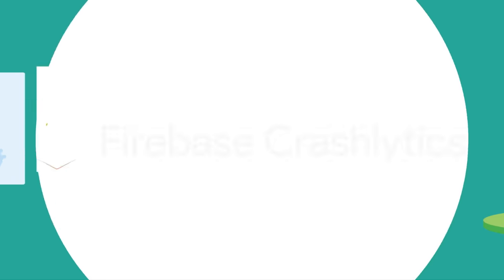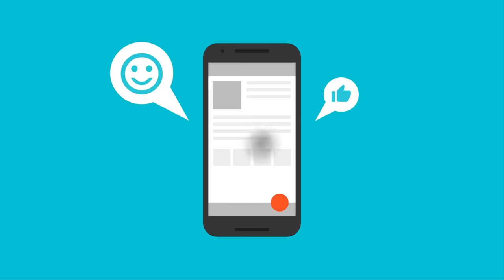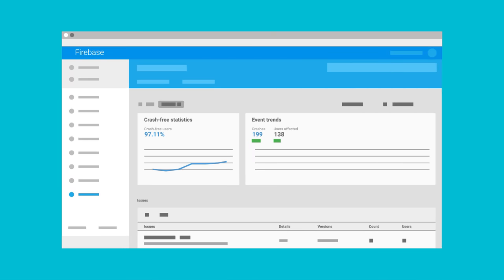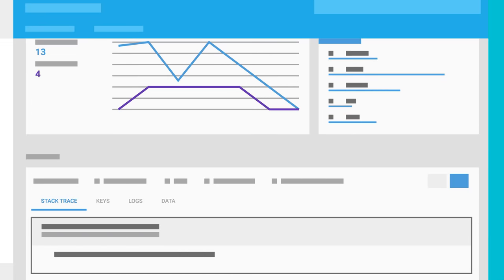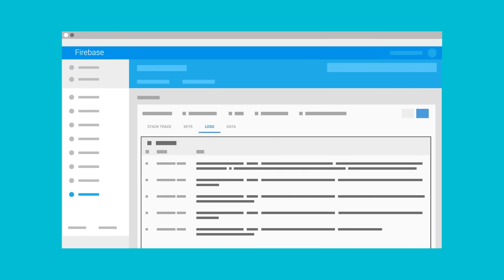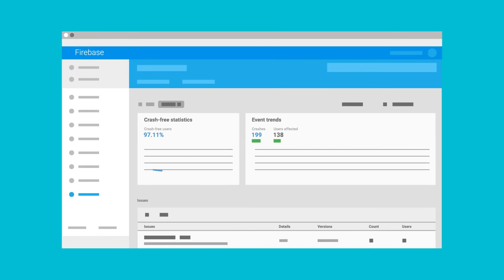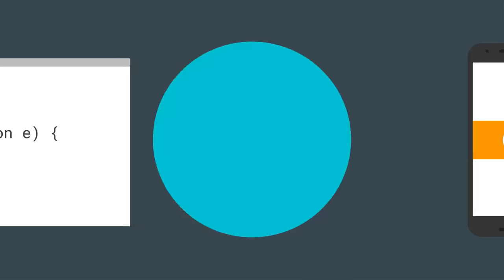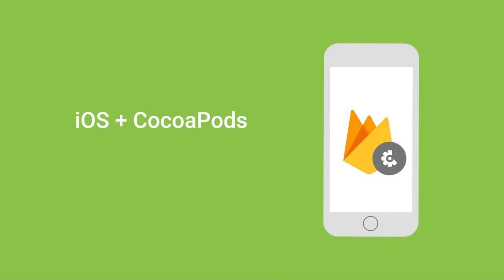Introducing Firebase Crashlytics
Firebase Crashlytics helps you track, prioritize, and fix stability issues that erode your app quality, in real time. It synthesizes an avalanche of crashes into a manageable list of issues, provides contextual information, and highlights the severity and prevalence of crashes so you can pinpoint the root cause faster. With Firebase Crashlytics, you spend less time triaging and troubleshooting issues and more time doing what you love - like building new app features.